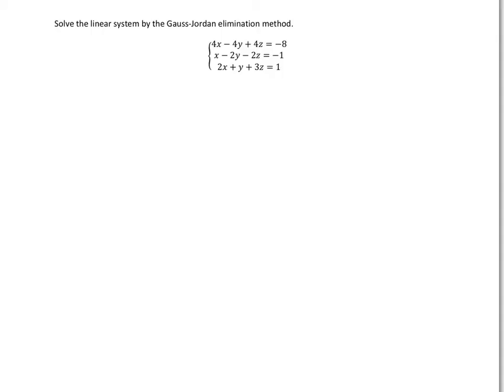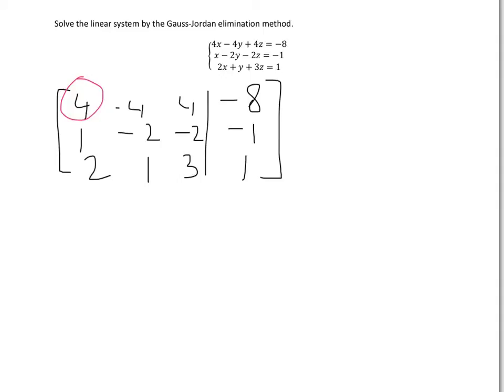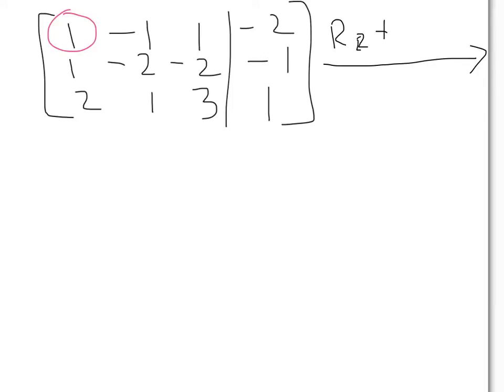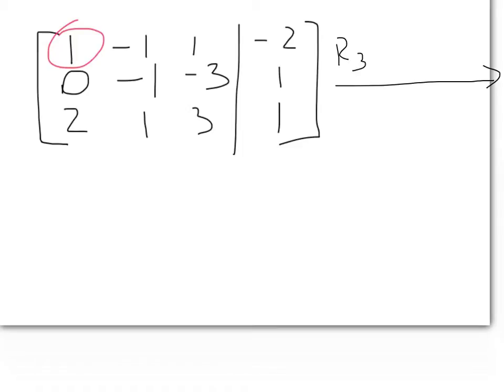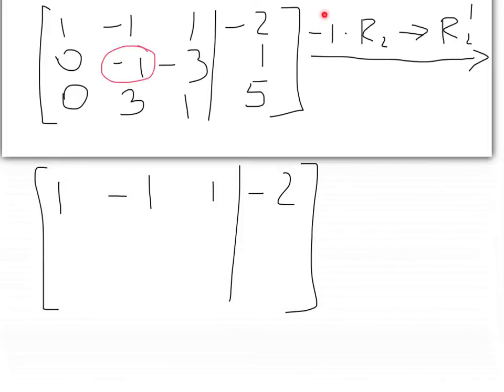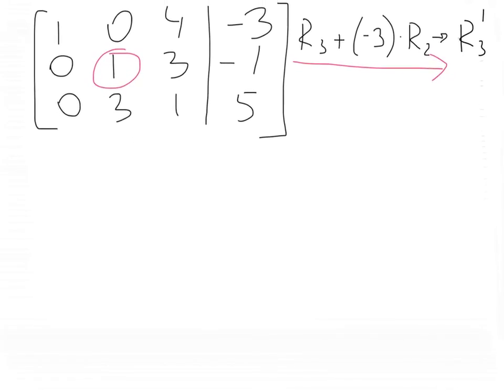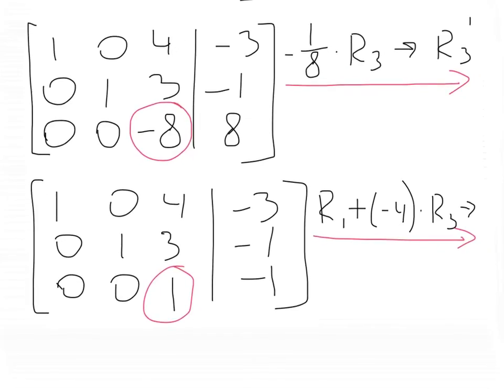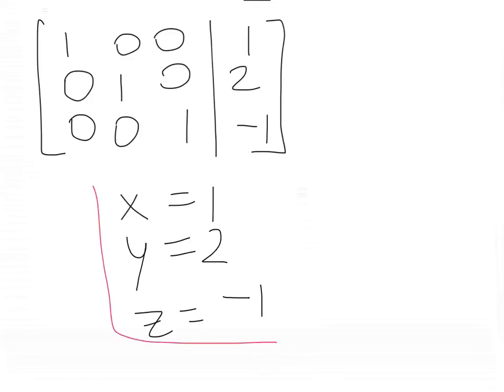Gauss-Jordan elimination method